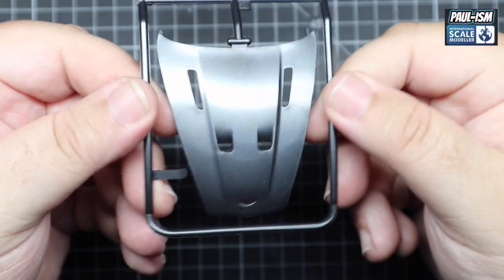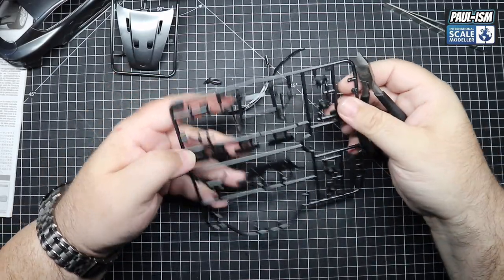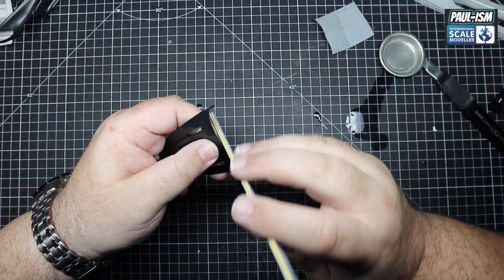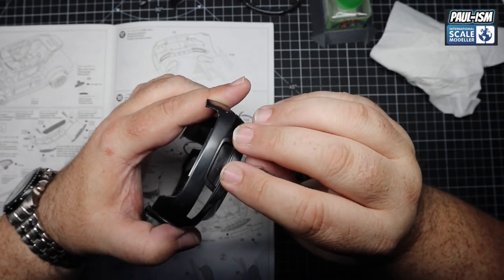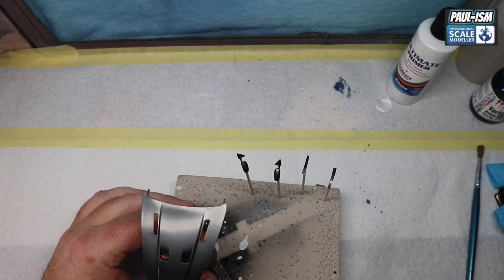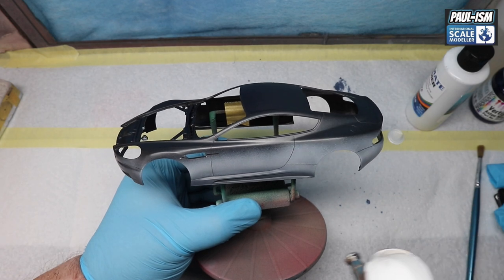Part 1 - Tamiya 1/24 Aston Martin DBS Step by Step Build